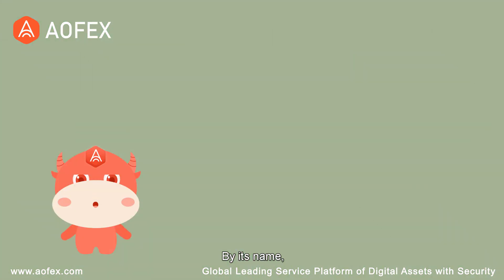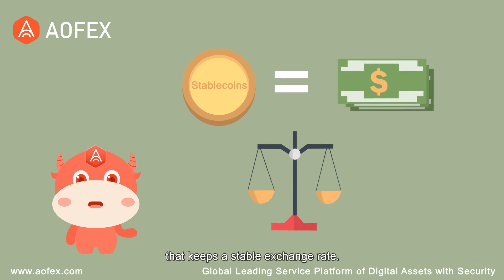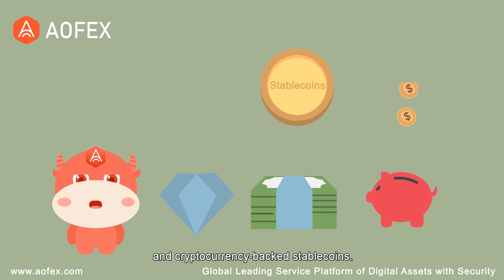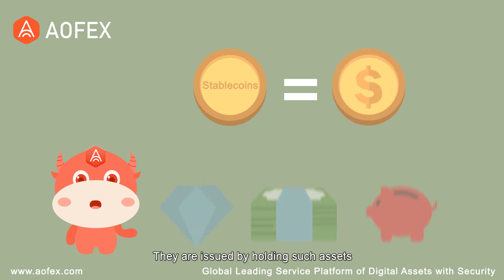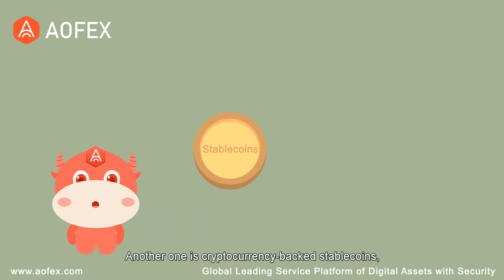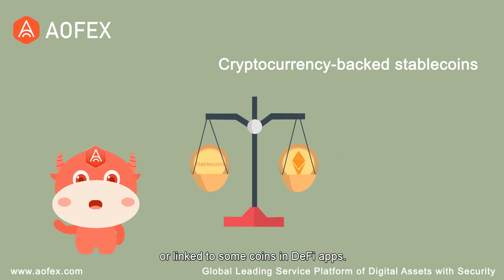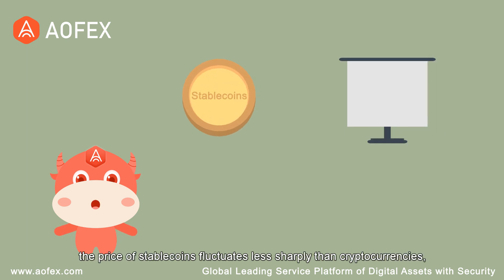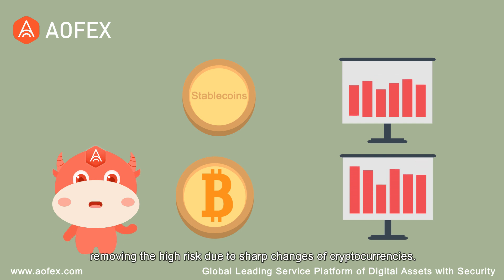Stablecoins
By its name, stablecoins are a type of cryptocurrency linked to an asset like the U.S. dollar that keeps a stable exchange rate.